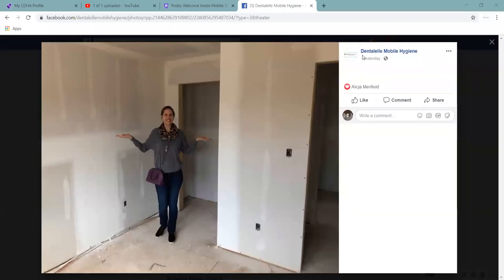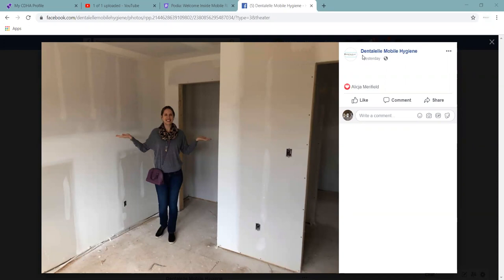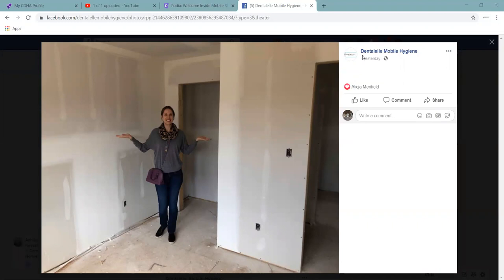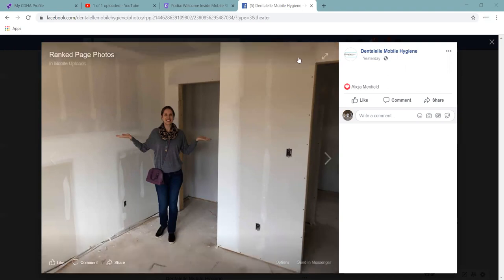Building a Dental Office!